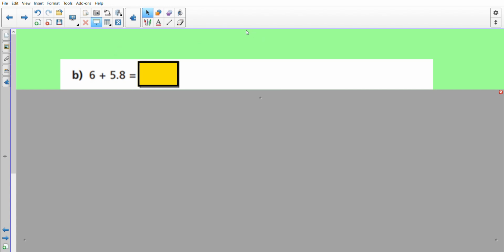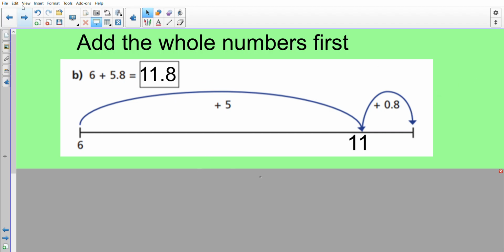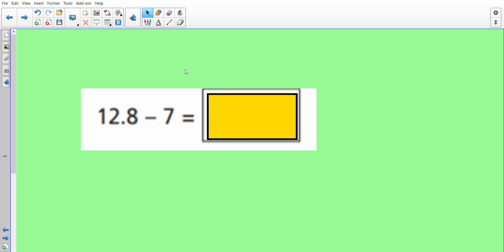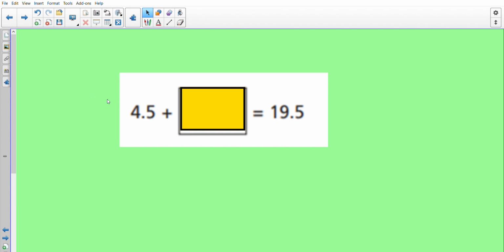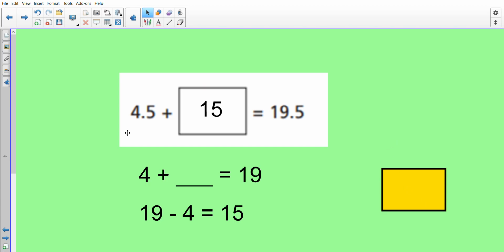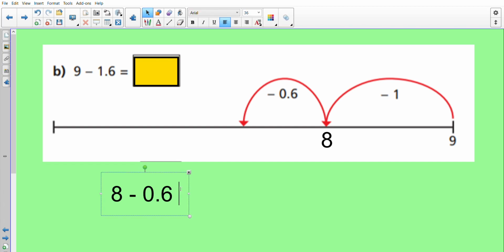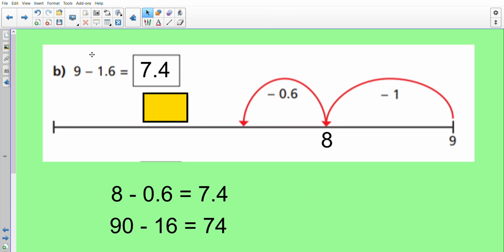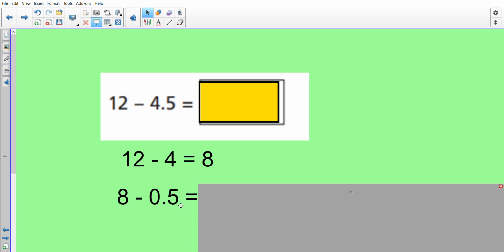Adding and subtracting whole numbers and decimals